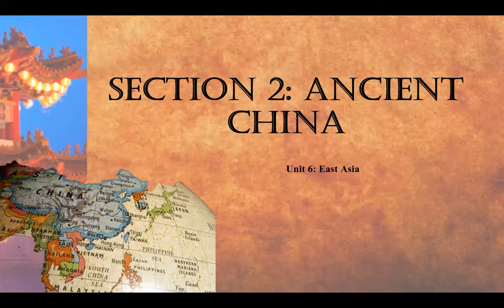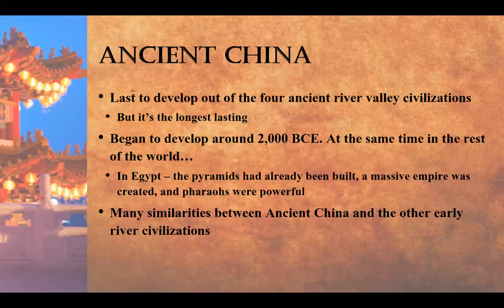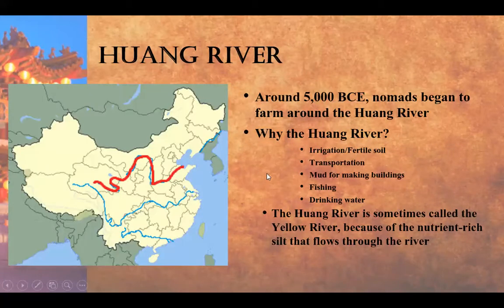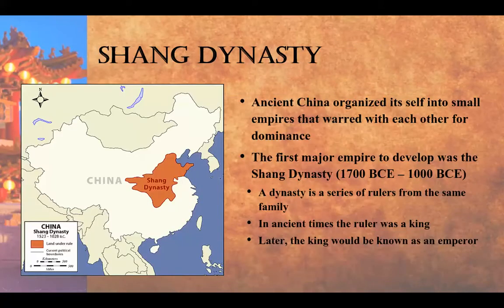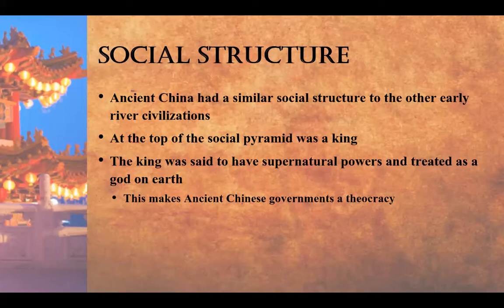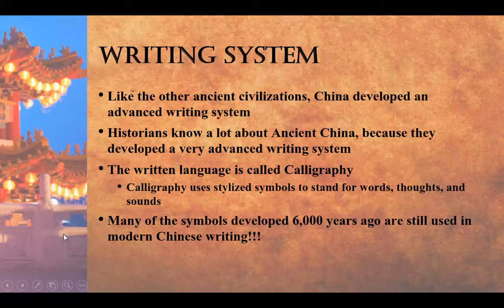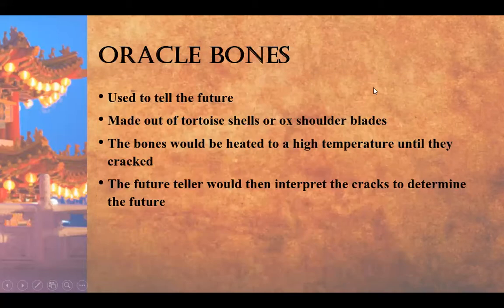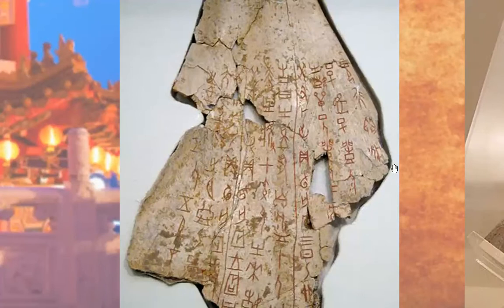Hannon's Ancient China Lecture